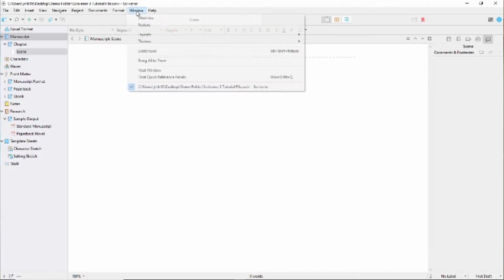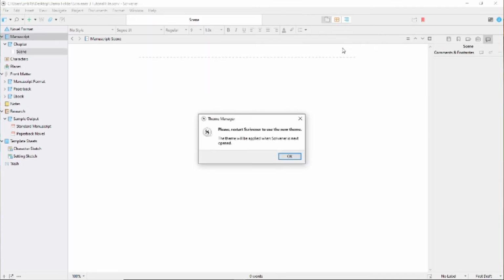Scrivener 3 for Windows: How to Select Dark Mode and Other Themes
Scrivener 3 for Windows has a true dark mode function, which makes it a lot easier to achieve a restful background while you're working. Here's how to use it, including all the standard themes available.

Video Breakdown
00:00 Introduction
00:17 How to Select a Theme in Scrivener 3 for Windows
00:40 All the Standard Themes in Scrivener 3 for Windows